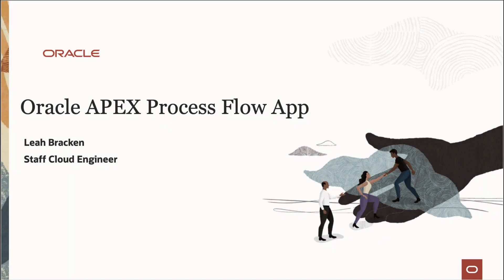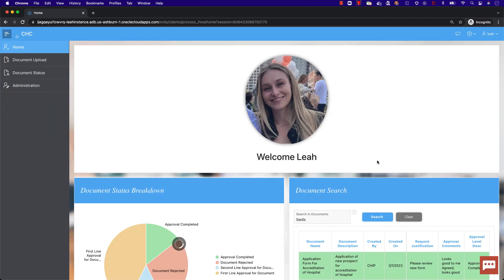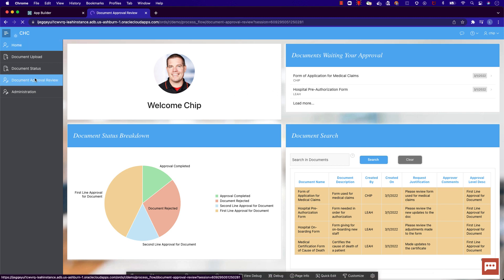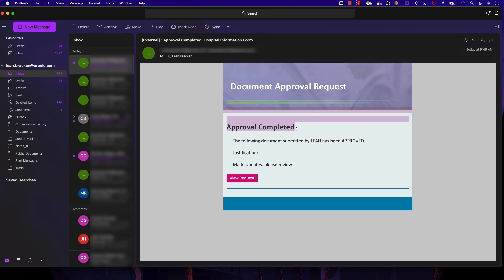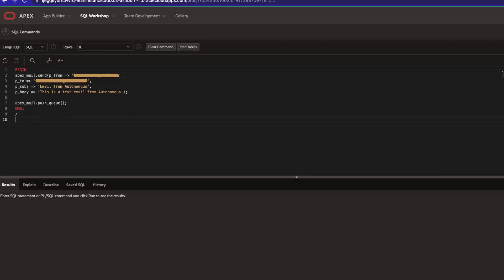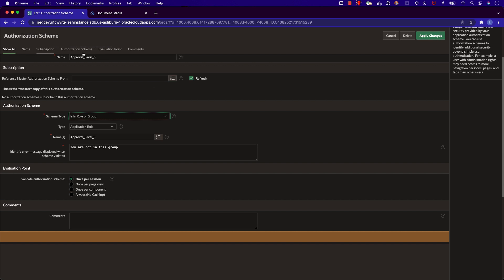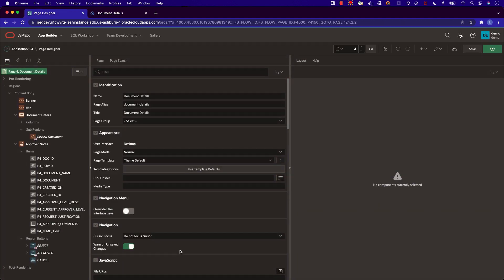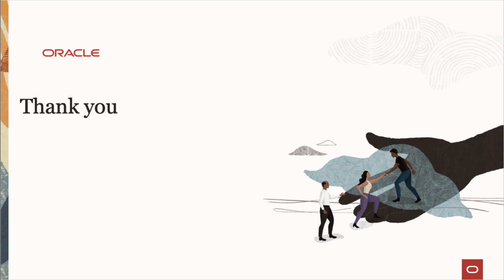Oracle APEX Process Flow Application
Looking to create a process flow in an APEX application? This video demonstrates the power of APEX with an overview of a Process Flow Solution. Join a document’s journey from uploaded to First Line of Approval, Second Line of Approval, and Approved. At each level of approval, we leverage email notifications, letting the receiver know what stage of approval the document it sits. After the demonstration of the flow, we deep dive into the application’s tables, SQL Commands, Page Authorization, and overall logic to illustrate how the solution comes together.

Oracle APEX: How to add an Image as a BLOB to Existing Table/Form/Report: